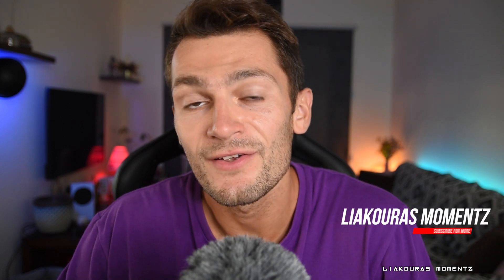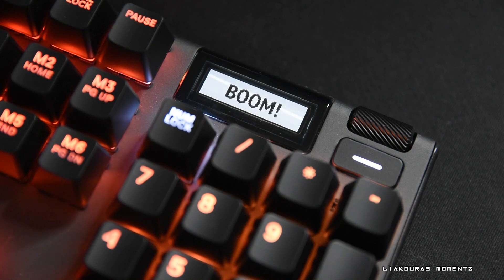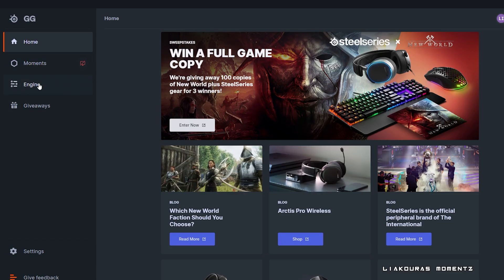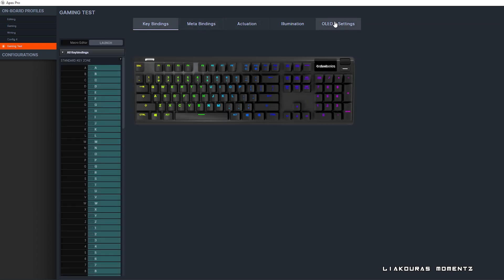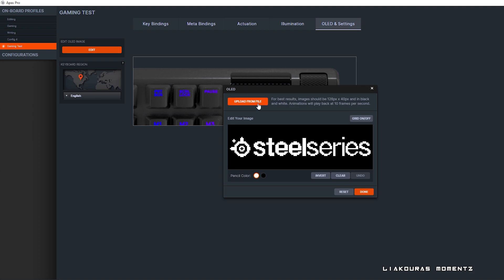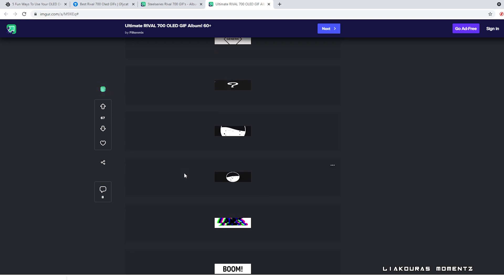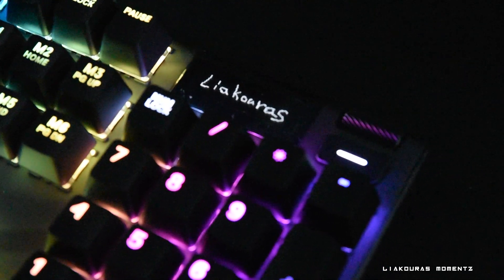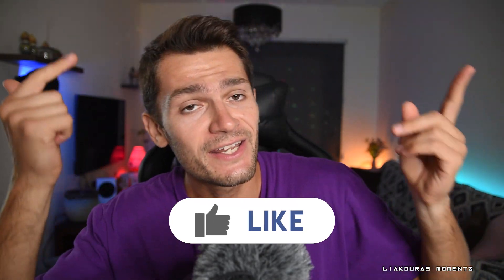APEX PRO OLED SCREEN (How to add GIFs and Images on OLED Screen)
STEELSERIES APEX PRO OLED SCREEN (How to add GIFs and Images on OLED Screen)

*SteelSeries Engine will automatically optimize them to fit on the OLED Screen but not every GIF will look nice or work.

GET YOUR NEW STEELSERIES APEX PRO HERE!! 👇
✅ STEELSERIES APEX PRO (on Amazon)
(Europe & DE)